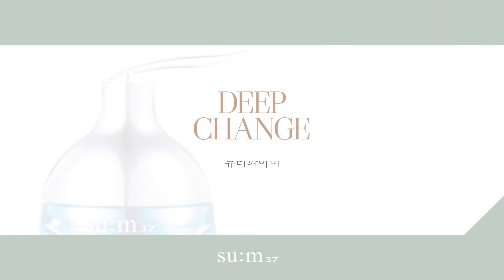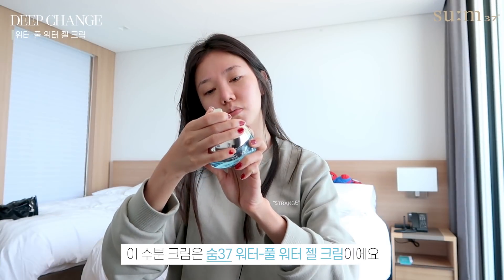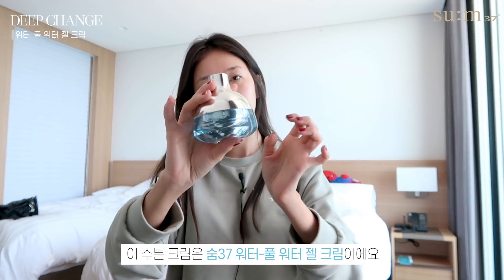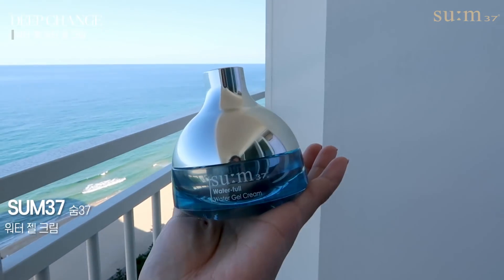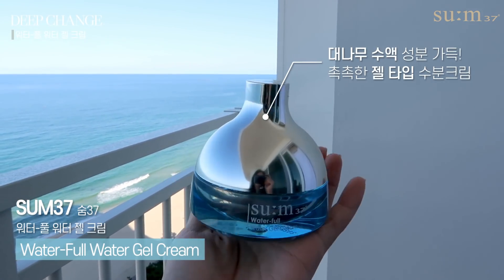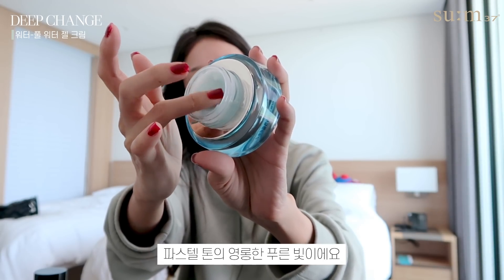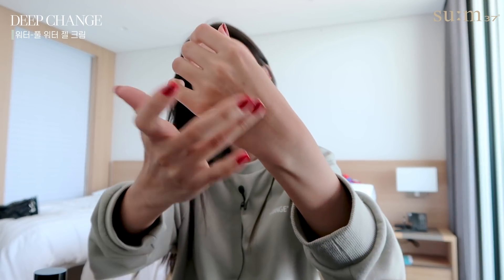[숨37] DEEP CHANGE 워터풀 워터젤 크림 X 뷰티파이미